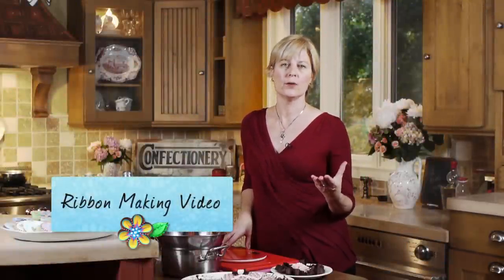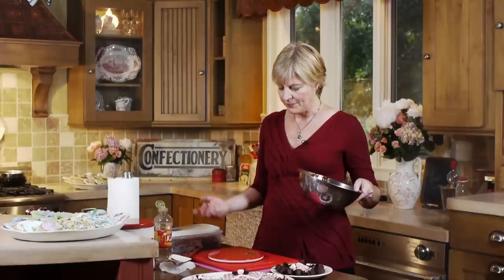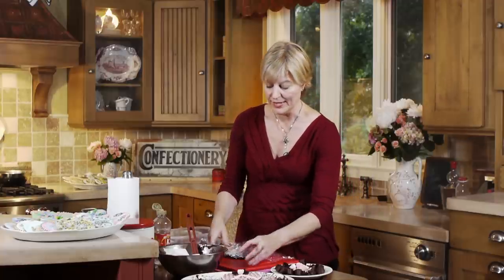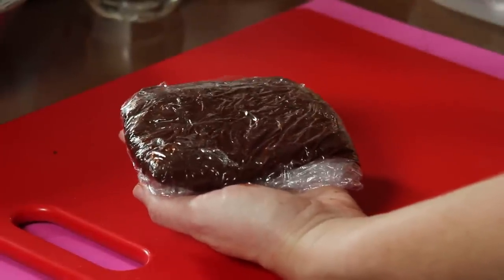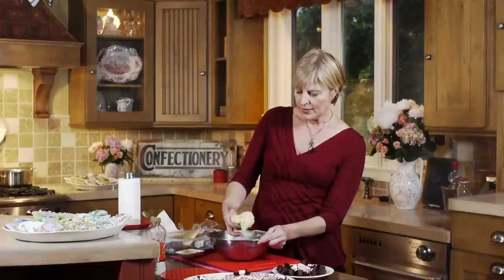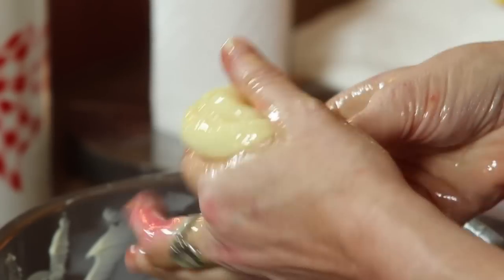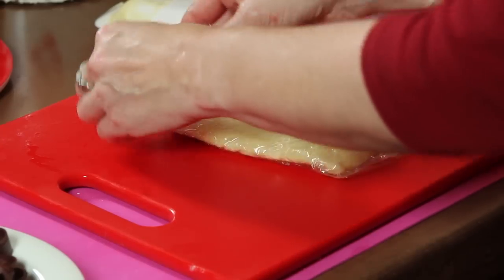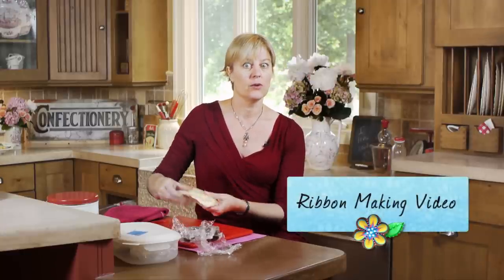How to Make Modeling Chocolate (with Recipes)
Not a fondant fan? Well then, you're in the right place! Here, I show two simple one-bowl recipes for making semisweet and white modeling chocolate (aka chocolate dough). Chocolate dough is a a very tasty, Tootsie Roll-like medium for cake and cookie embellishments such as flowers, ribbons, and bows.

NOTES ABOUT CHOCOLATE:
This recipe was formulated for use with real chocolate. I prefer to use high-grade chocolate brands, such as Valrhona, Callebaut, or Guittard, for optimal chocolate flavor. Candy melts or coating or compound chocolates (that have palm or other oil substitutes for the cocoa butter in real chocolate) can be used as well, but they will set much more quickly (typically in 2 to 3 hours) and firmly. I do not knead any oil out of the dough when working with candy melts (as I sometimes do in working with real white chocolate). Instead, I just mix the dough per this recipe, let it sit for 1 to 2 hours, and then work it through a pasta machine's finest setting to get it perfectly smooth before allowing it to fully set.

NOTES ABOUT COLORING WHITE MODELING CHOCOLATE:
I usually add oil-based (aka "candy") coloring to the melted chocolate; then stir in the corn syrup as directed in the recipe. Do not use water-based coloring, as it can overly seize the chocolate. You can also knead in coloring after the dough has set, but this approach takes more time - and is harder work!